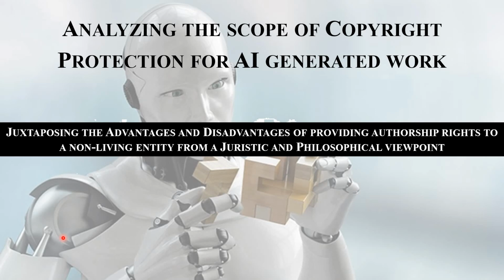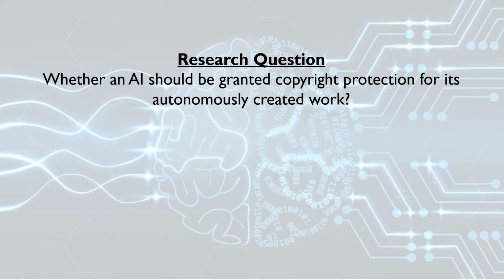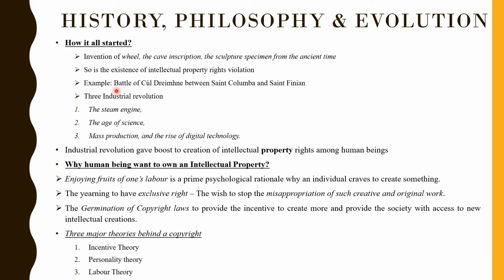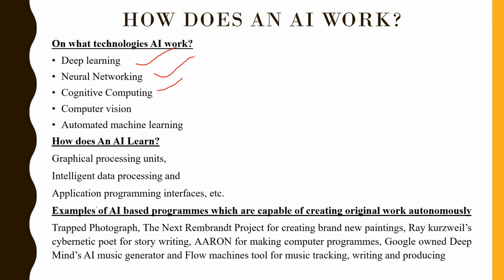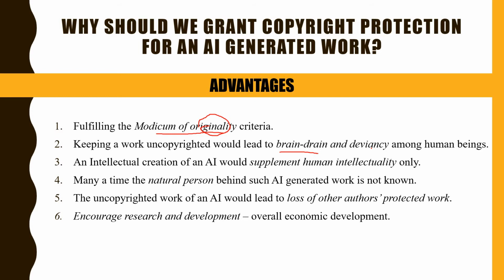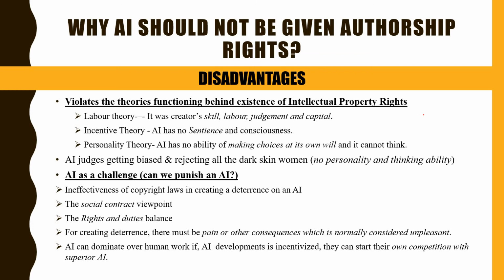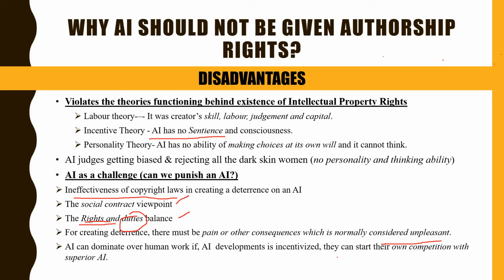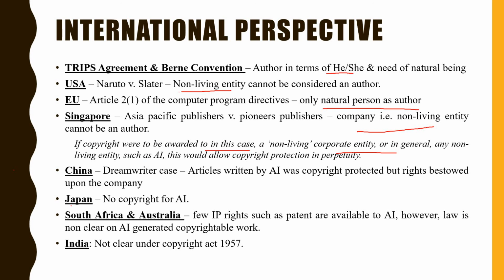Can AI be an Author? Is it possible for an AI to create Intellectual Property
Copyright protection for an AI-generated work has been a hotly debated issue in the history of Intellectual Property Rights. With a rapid boom seen in the technological sector, the area of AI and Machine Learning is growing expeditiously. AI is now capable of creating complex creations which are original and creative of their own kind. Now, AI has started posing various challenges before the lawmakers which require revision of laws to keep up with the technological advancements. Traditionally the authorship of copyright work is generally granted to living beings only. Therefore, a major question still remains open-ended i.e. Are objects, software code, or other assets created autonomously (via Automated machine learning) by a robot copyrightable? If so, how? And who would own these IP rights? The producer? The user of the robot? Or, the robot itself?

Introduction - 00:00
The Question - 03:30
History, Philosophy & Evolution - 04:50
How does an AI work? - 08:34
Arguments in Favour - 12:33
Arguments against the copyright for AI - 17:09
International Perspective - 23:30
My Opinion and Analysis - 26:47
Recommendation to deal with the anomaly - 27:54